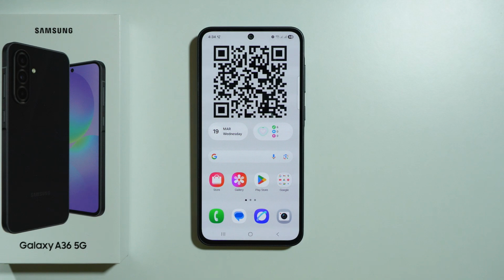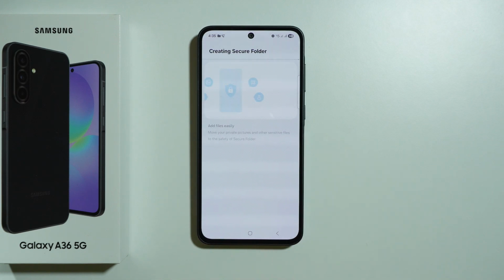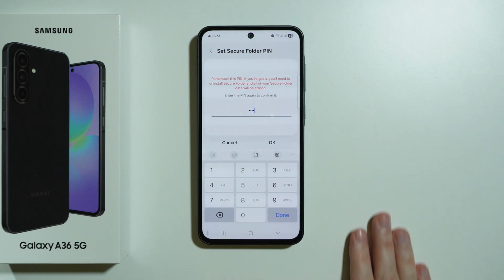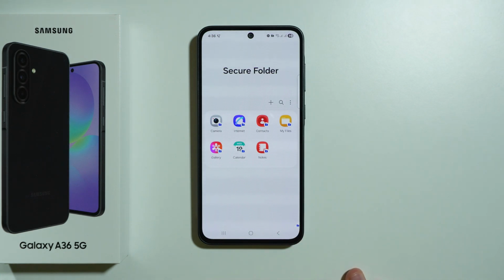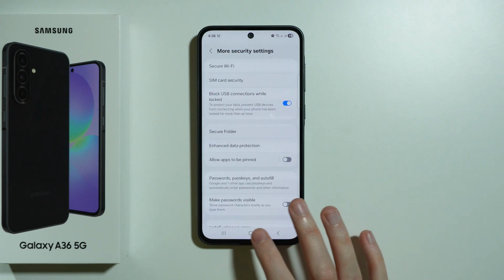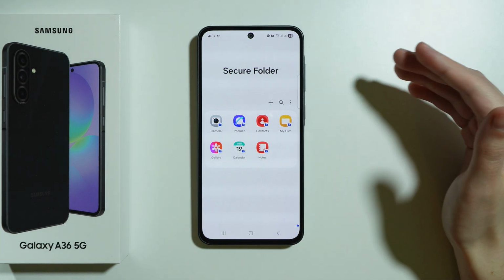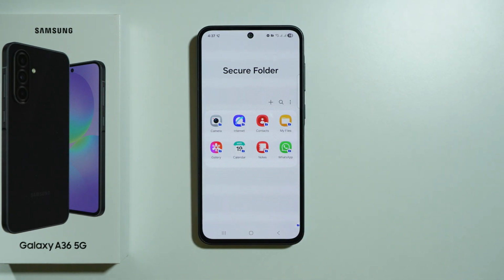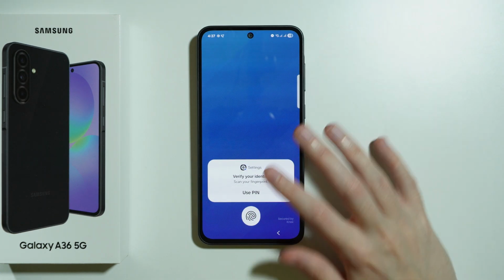How to Lock Apps on Samsung Galaxy A36 5G (Set Password & Fingerprint Lock for Apps)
Want to keep your apps secure on the Samsung Galaxy A36 5G? This tutorial will show you how to lock apps using a password, PIN, or fingerprint to prevent unauthorized access. Learn how to enable app locks for added privacy and keep your sensitive information safe. Watch now to secure your apps and enjoy peace of mind on your Galaxy A36 5G!